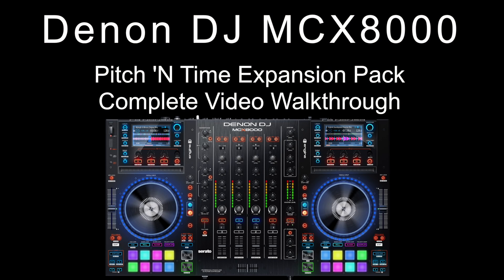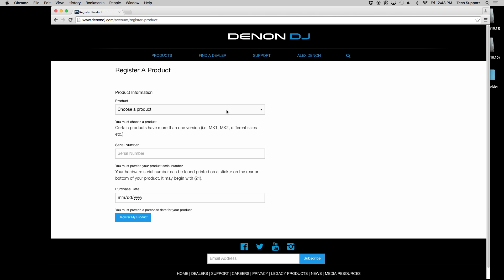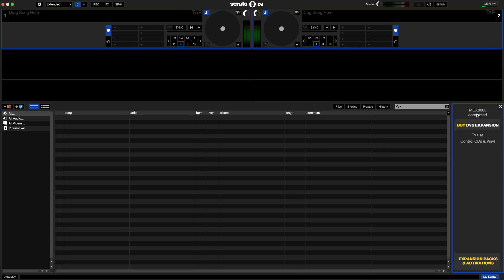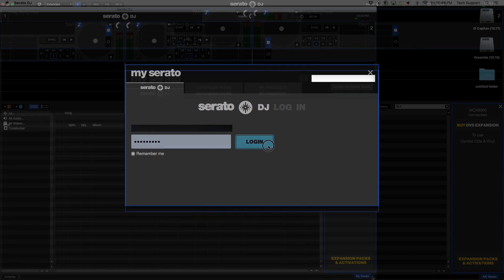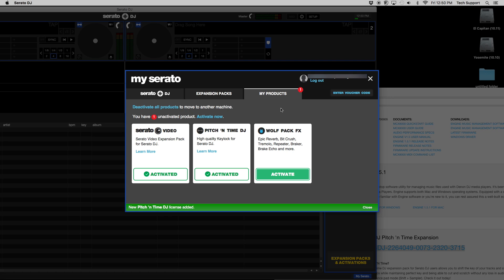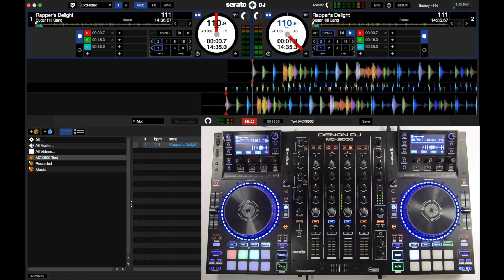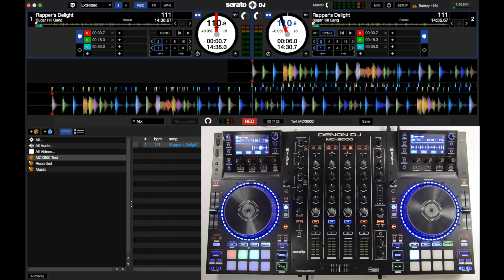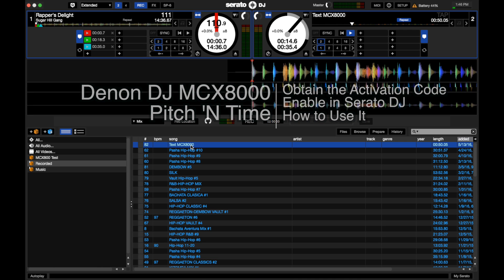Denon DJ MCX8000 - Pitch 'N Time Complete Setup Walkthrough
This video walks through how to obtain the Pitch 'N Time expansion pack activation code, how to enable the expansion in Serato, and how to ensure that it is working properly with your MCX8000.

For more information on using the Serato Pitch 'N Time expansion with the MCX8000, visit the following link:

You can also find more in-depth information about the MCX8000 Pitch Mode in the Serato MCX8000 Quickstart Guide beginning on page 10.  You can find the Quick Start Guide at the following link: